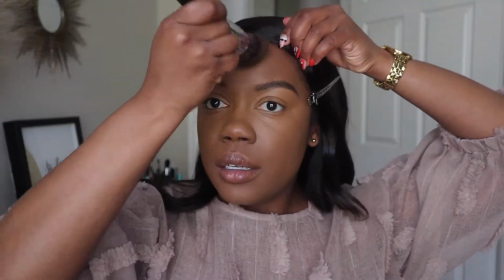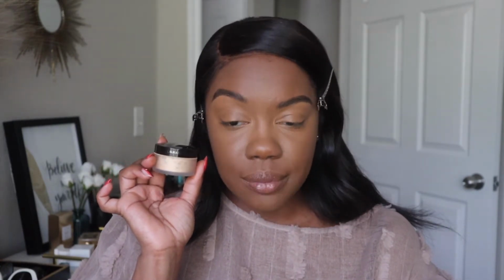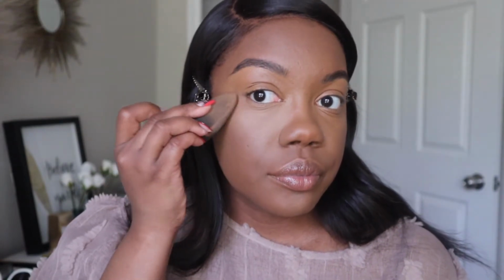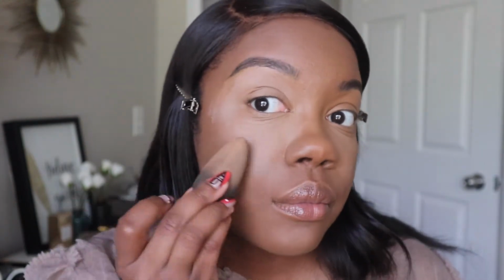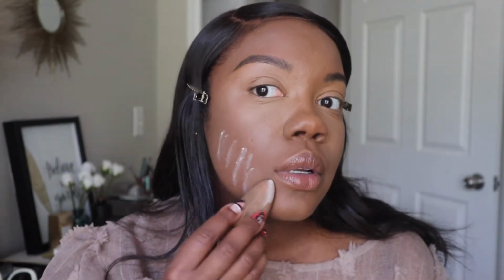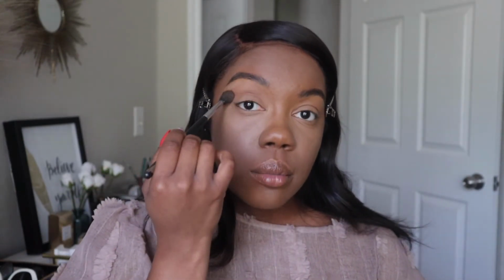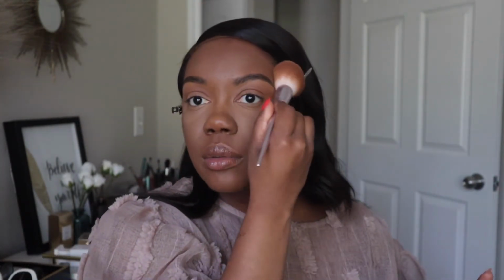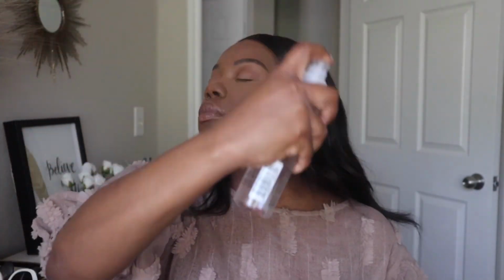BEGINNER MAKEUP SERIES: HOW TO SET YOUR MAKEUP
Hey Guys and Gals! In today’s video, we are in Episode 7 of my makeup series. Today we are talking about how to set your cream foundation and concealer!
Products I used to set my makeup:
Airspun Translucent Powder
DermaBlend Translucent Powder in Cool Beige
Morphe Bronzer in Leader
NYX Setting Spray

Video Production Details:
Camera: Canon M50 w/ standard lens
Lighting: Natural (I film in front of a window)
Camera Mic: Rode Mic
Voiceover: Voice Memo App on iPhone
Editing Software: Adobe Premiere Elements